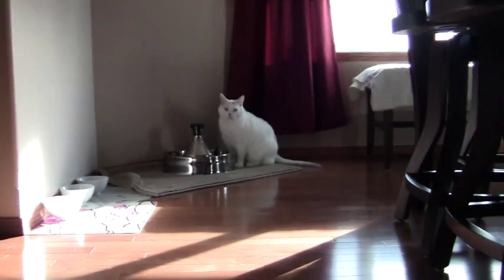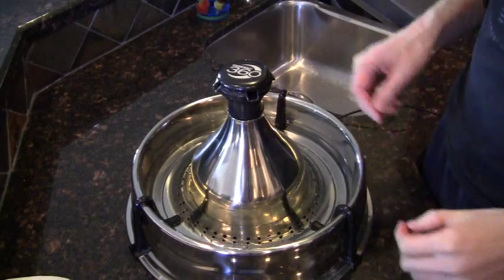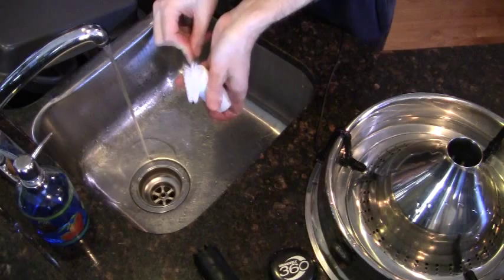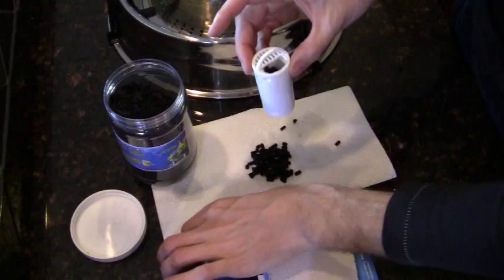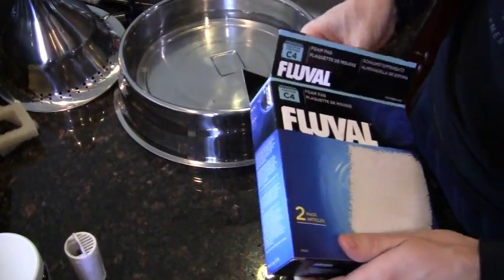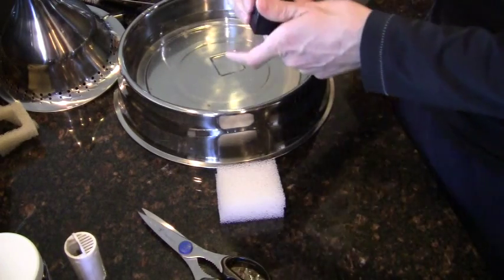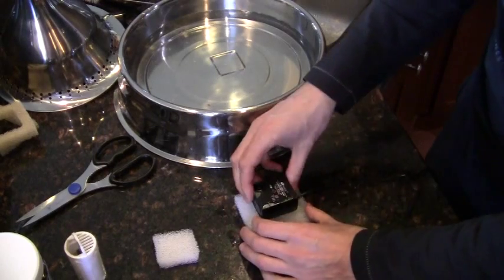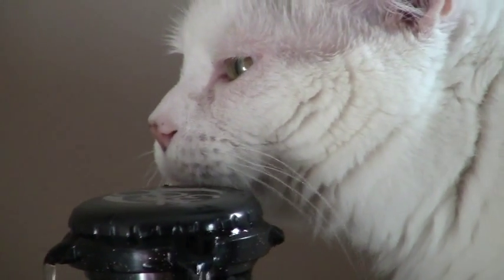Alterative Filters & Save Money - DrinkWell 360 Large Stainless Steel Multi-Pet Fountain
Foam pads I used
Example of Activated Carbon I used

This is a follow-up video to my review on the Drinkwell 360 – Large stainless steel pet drinking fountain.  The purpose of this video is to show you a substitute or an alternative solution to the drinkwell filters.  You might even save some money.  The sponge filter is used to catch visible debris in your pet’s water bowl such as food, dust and fur.  It should be rinsed every 10 days and changed every couple of months.  The carbon catches the invisible impurities and helps keep the water tasting fresh.  It should also be changed every 2 months.
In this example will need a marker, a pair of scissors, aquarium sponge filter and activated carbon.